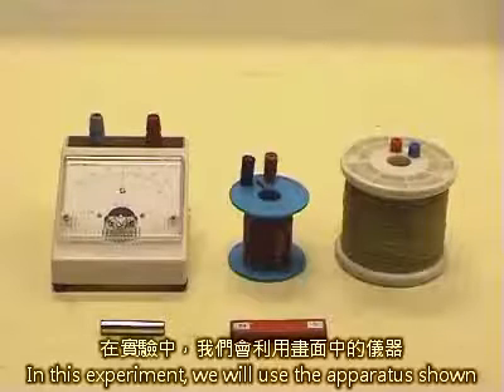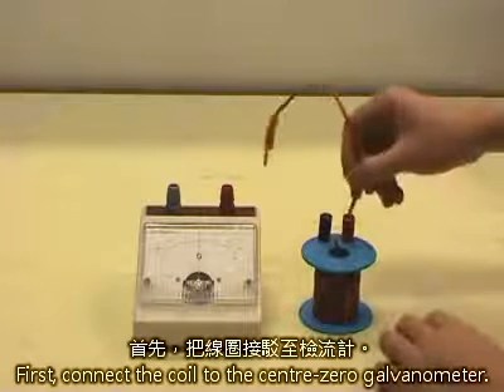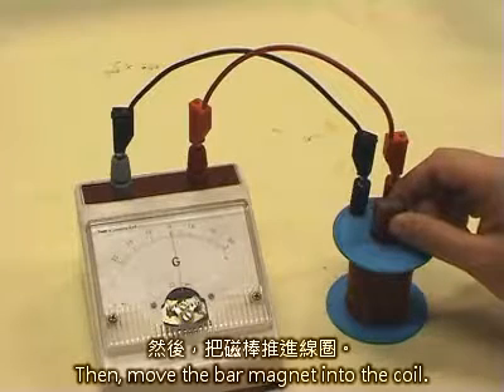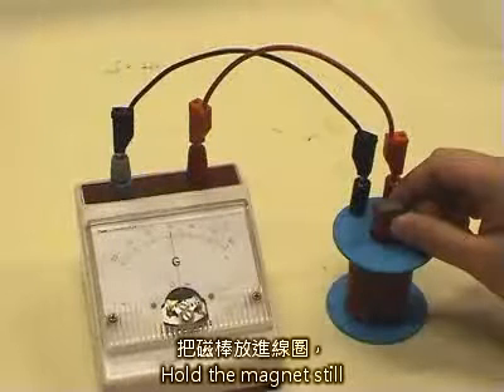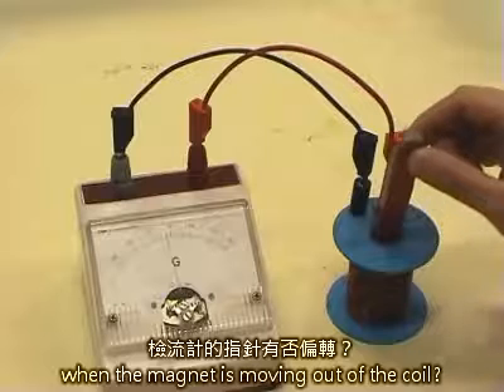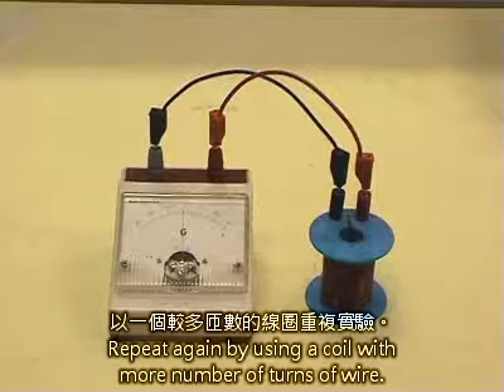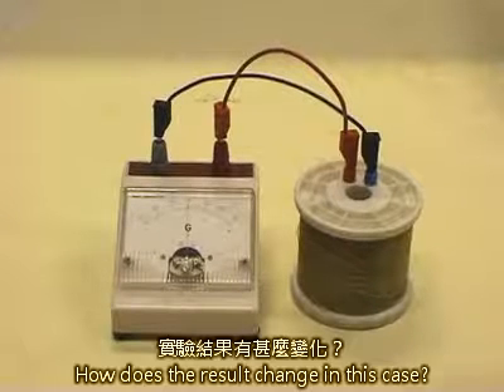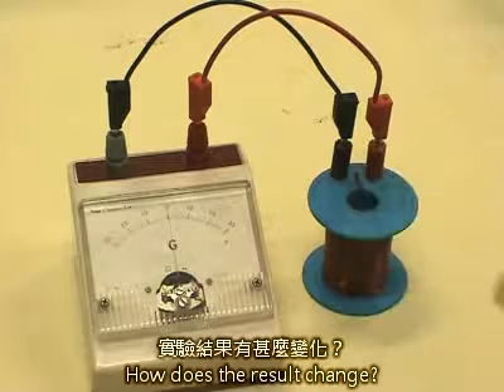V24 e281 Induction relative motion